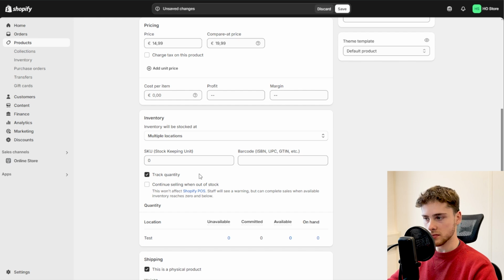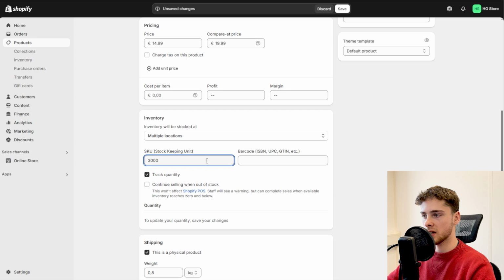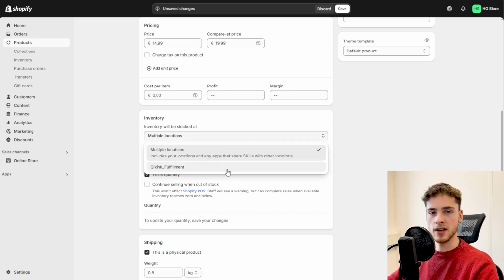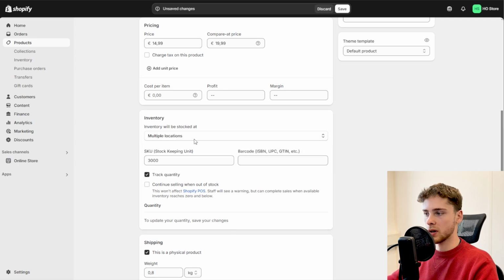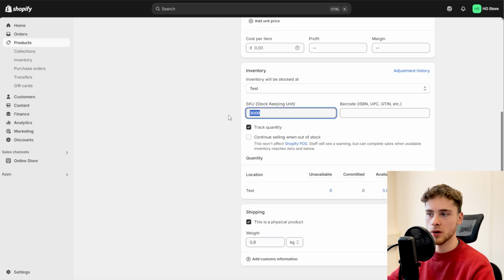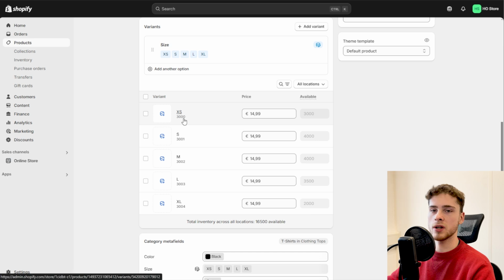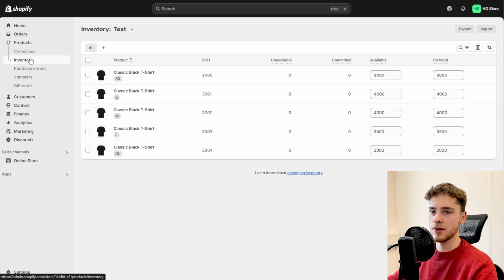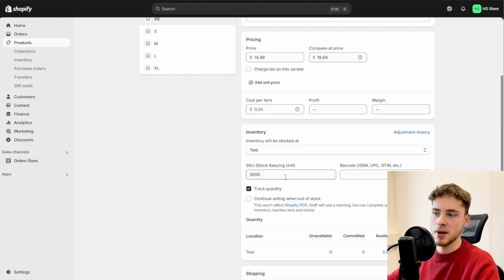How to Add SKU in Shopify (2025) | Step By Step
In this video I show you how to Add SKU in Shopify 2025

Do you want to know how to set up sku number shopify 2025? Then I'll show you how to edit sku in shopify easily.

This is a step by step Shopify tutorial on how to see sku shopify and how can i put the sku number shopify